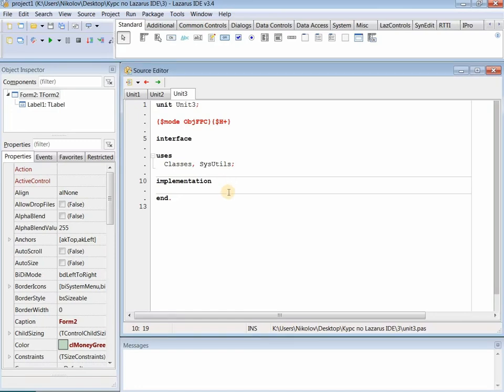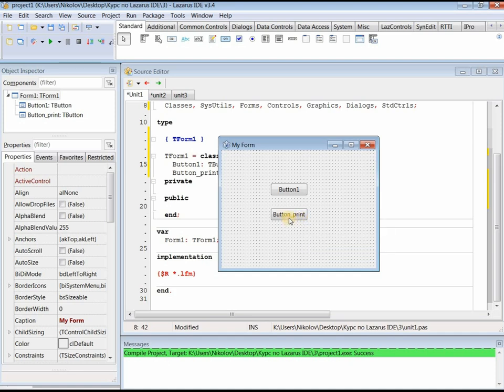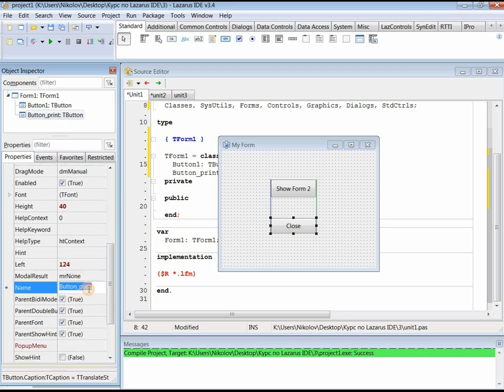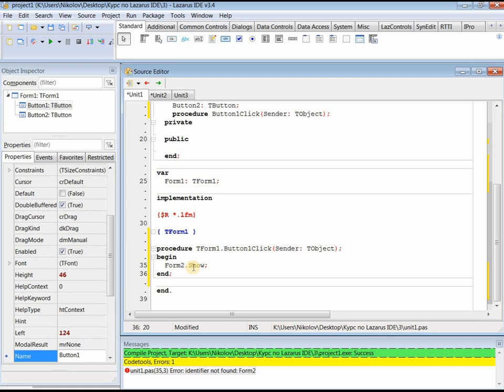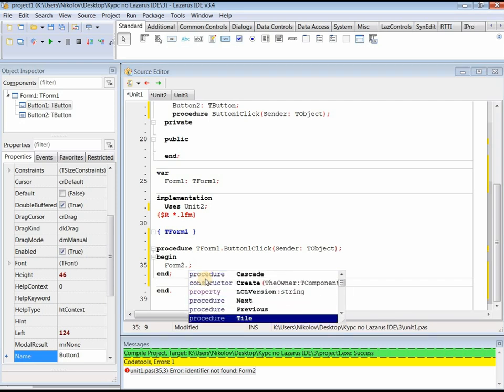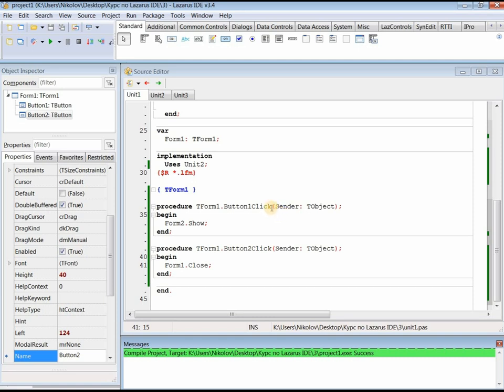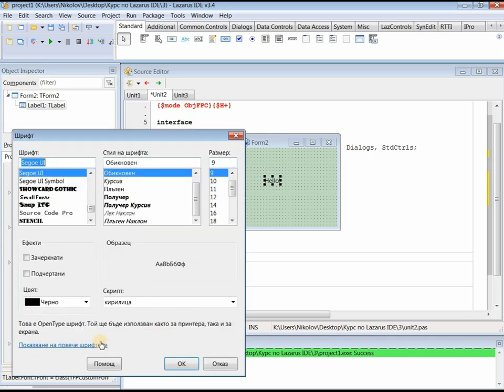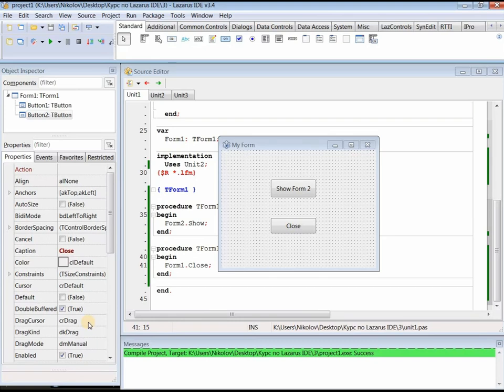Lesson 6.2.2. Forms in the Lazarus IDE. Practical part - showing a real practical program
In this video I explain and show how to work with forms in the
Lazarus IDE. I have a detailed explanation of this on my website. I
have divided this tutorial into three parts. The second part is
divided into two tutorials: in the second I demonstrate the
practical part by showing a real practical program made with the
Lazarus IDE.

Here you will be able to read how to create your own application

(program).

Best regards!